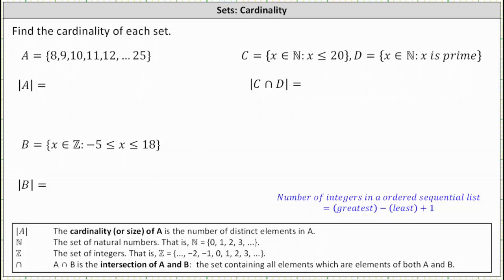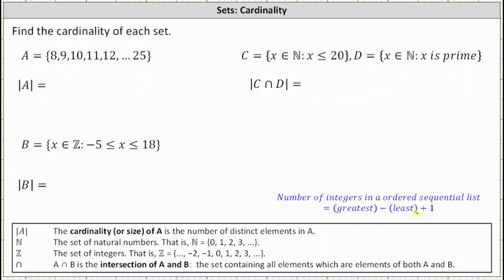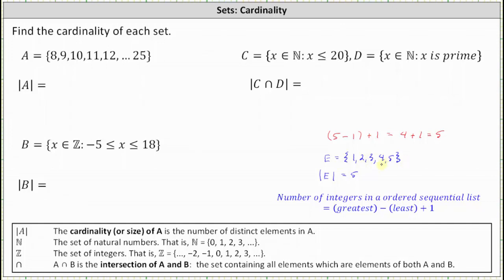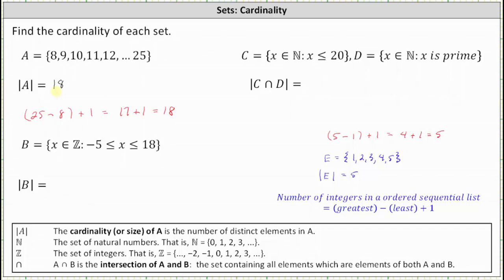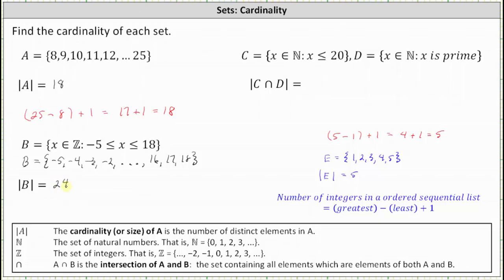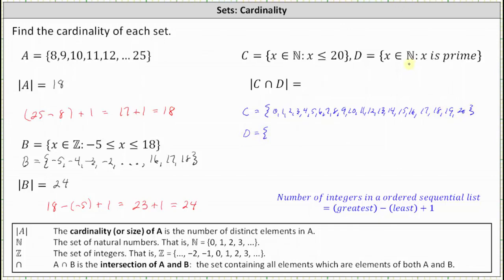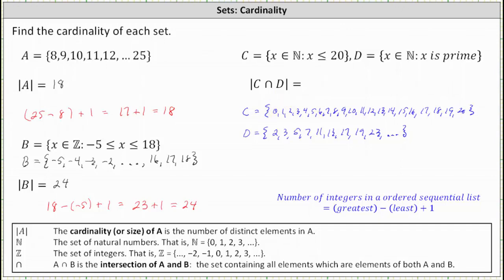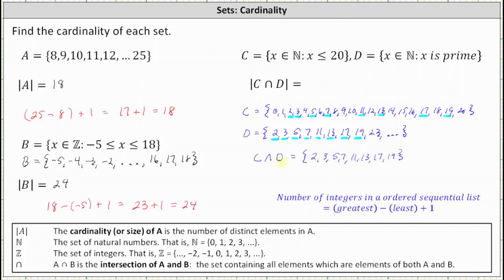Determine the Cardinality of Sets: Set Notation, Intersection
This video explains how to determine the cardinality of a set given using set notation.